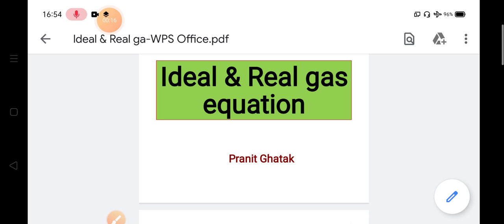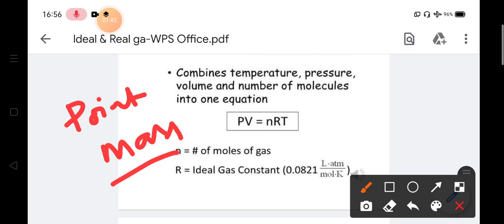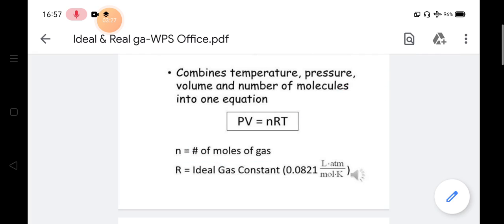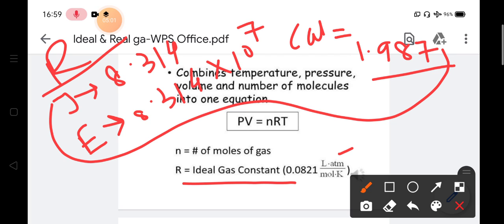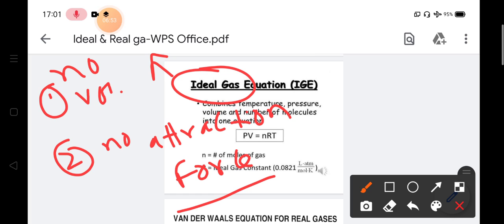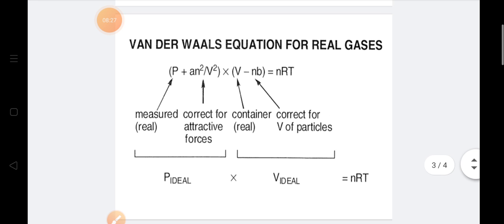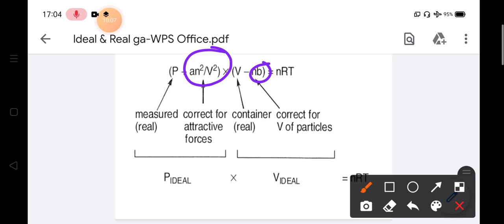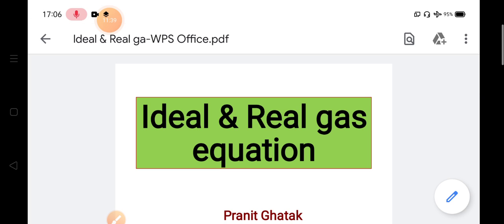Ideal & Real gas equation gaseous state#claas11